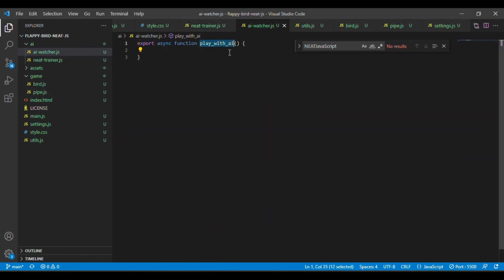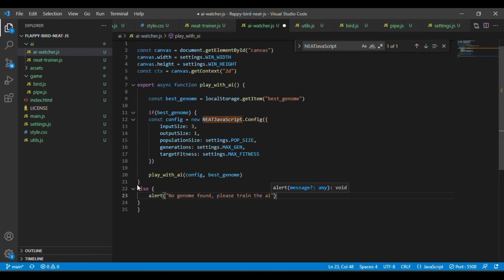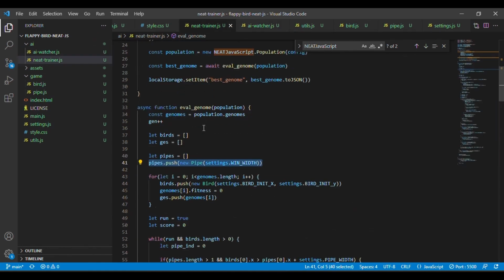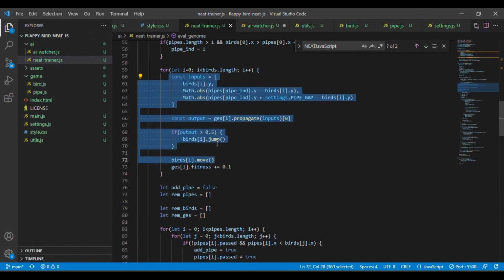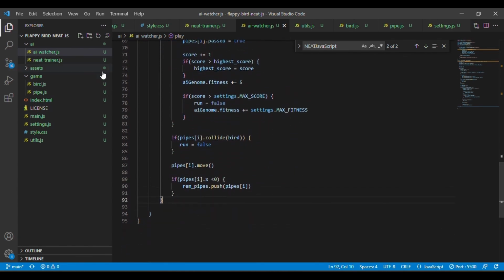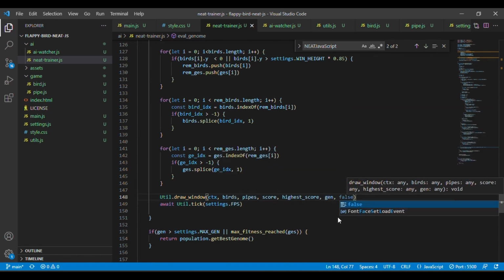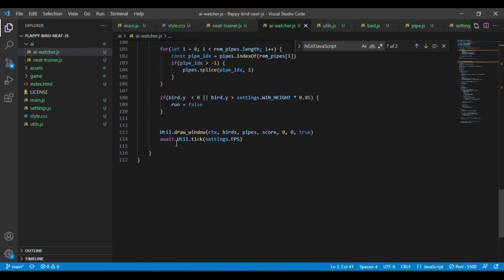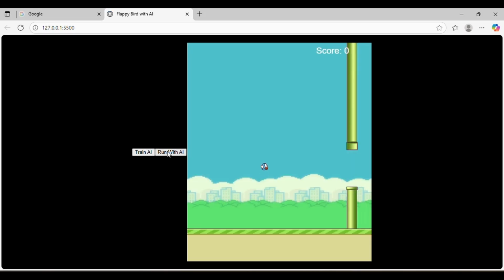4. A.I. learns to play Flappy Bird | JS tutorial | Adding AI Watcher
This is the fourth video in the series, A.I. learns to play Flappy Bird using JavaScript.
In this video I have added logic to load the best genome saved in browser local storage and make AI play the game using that genome.

00:00 Setup Canvas and Config for AI Player
02:15 Load AI Genome and Adding Game Objects for AI Player
04:15 Adding Game logic for AI Player
12:00 Make AI Play Game